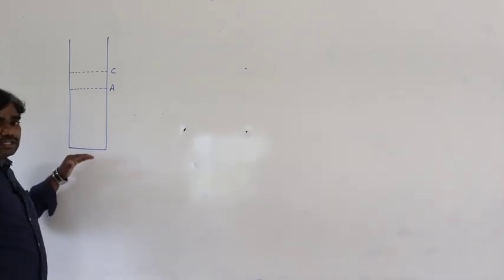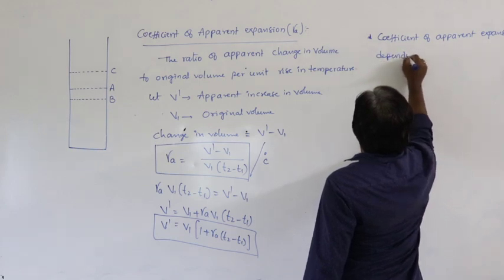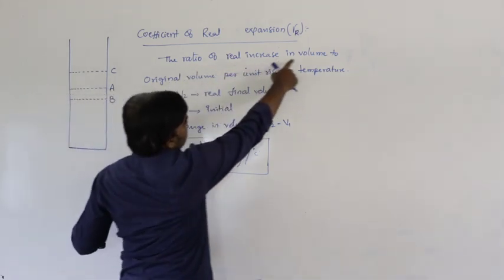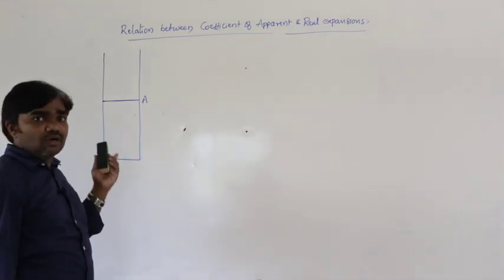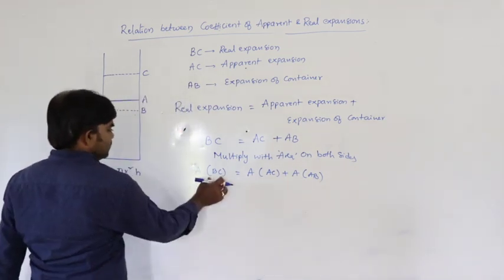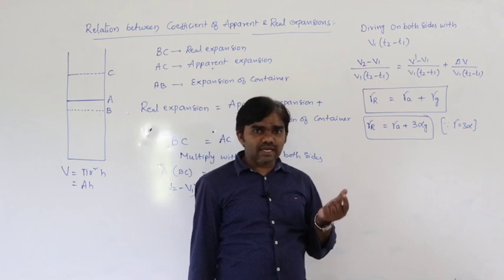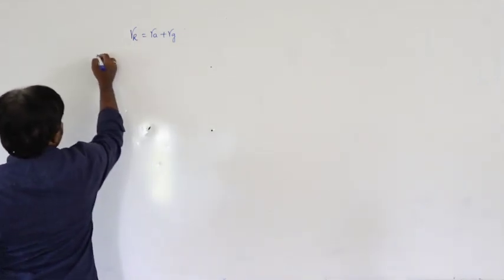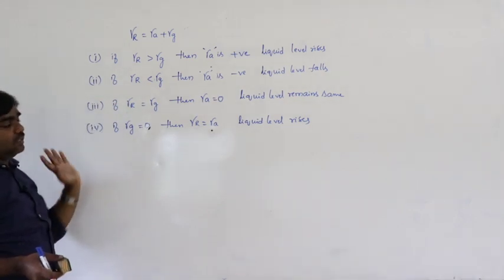NSR IMPULSE VIDEO CLASS#jr physics Heat#L11